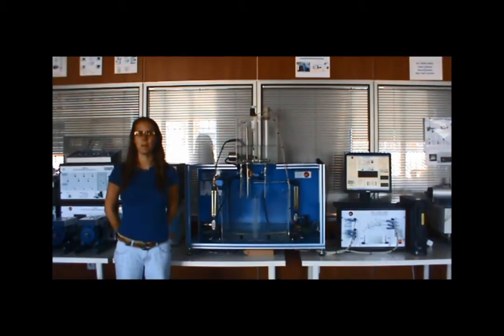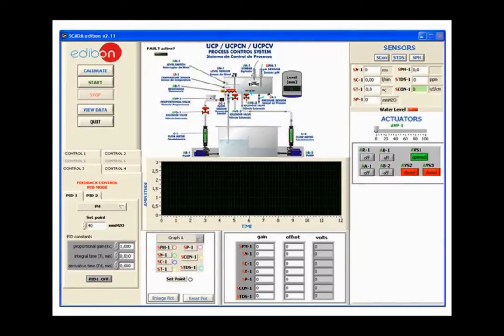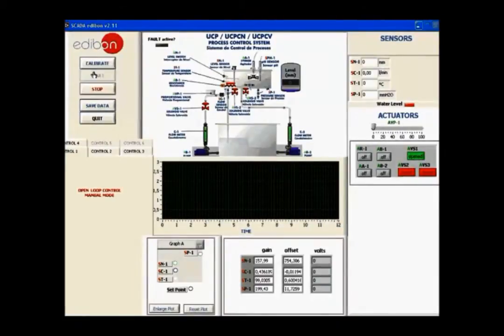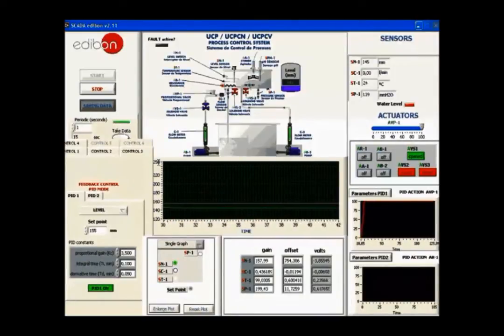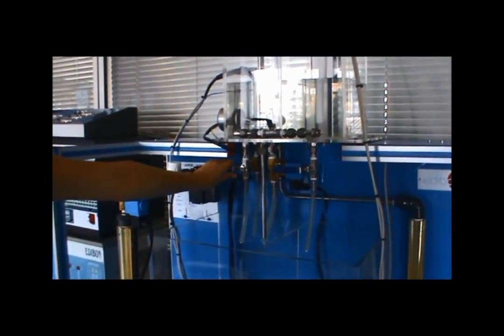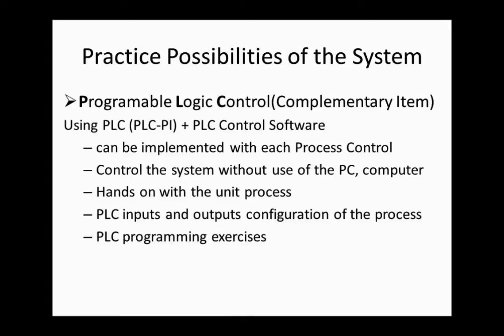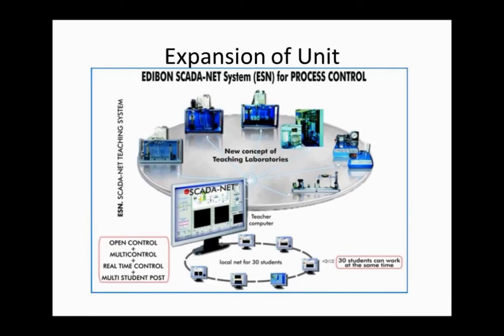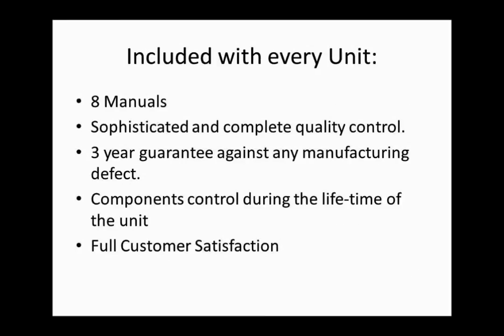UCP: Computer Controlled Process Control System (with electronic control valve)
The UCP unit is a computer controlled unit designed to study unitary process control of a system. The unit physically simulates dynamic systems under the operation of the process unit and the control loops. The unit is an excellent teaching tool because it includes EDIBON SCADA-NET system.

This unit consists of a hydraulic circuit with sensor elements and the corresponding computer control software. The base unit contains the following sensor elements: Temperature, Flow, Level, Pressure, pH, Conductivity, and TDS (Total Dissolved Solids).

The unit is provided with clear practical exercises that teach important concepts relating to process control including Manual control loops, on/off control loops, and PID (Proportional, Integral, and Derivative) loops. The unit has multiple variable elements that allow the instructor to create errors and teaches the student how to identify and solve defects in the system. This system also has the capability to be operated by Programmable Logic Control (PLC) without use of a PC, computer.